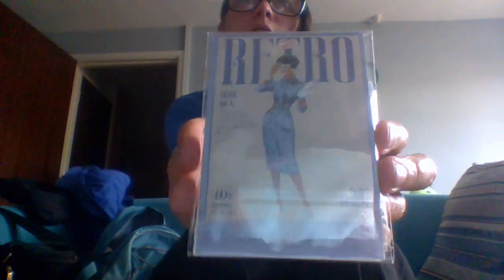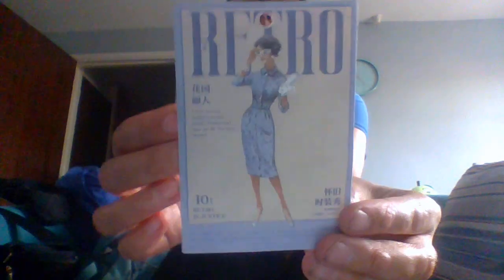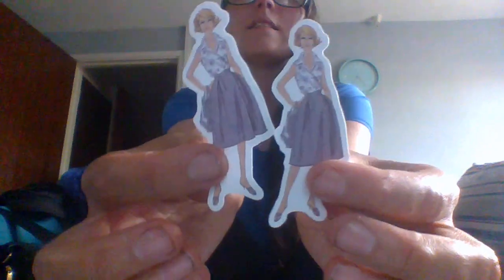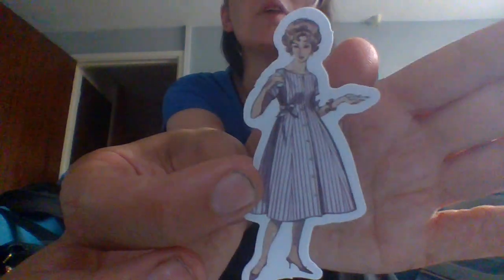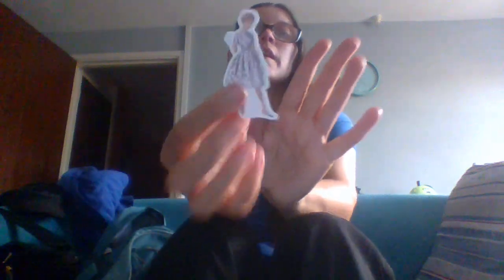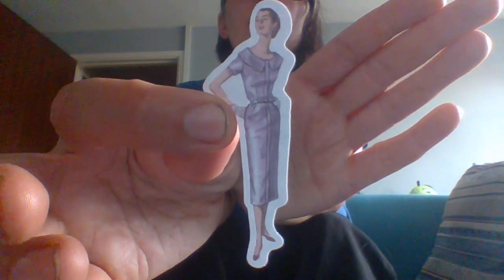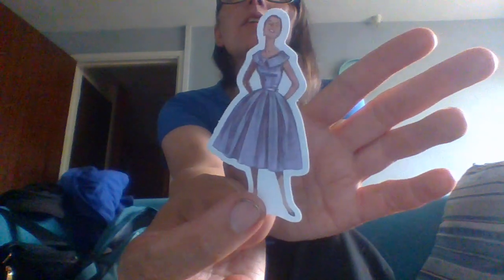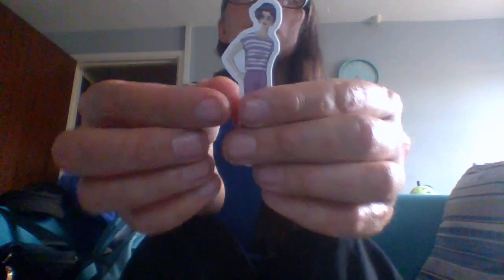Temu haul nostalgic Fashion Show & Scrapbook Character Stickers Haul